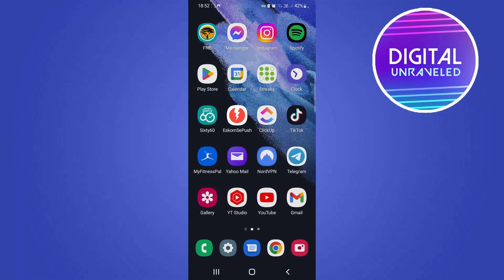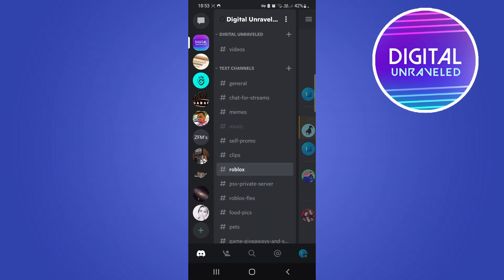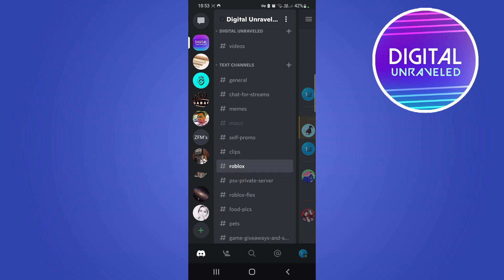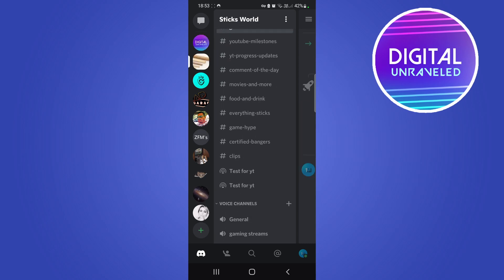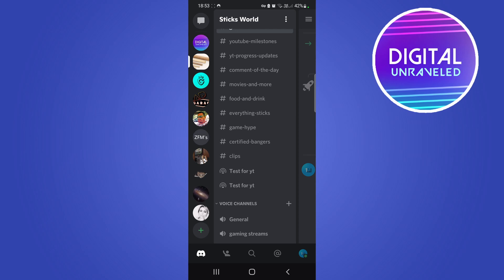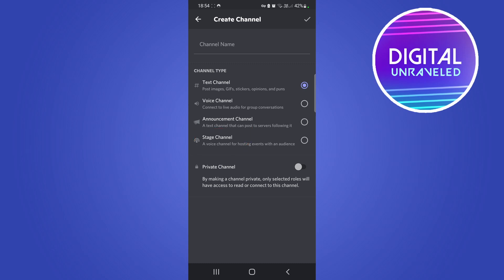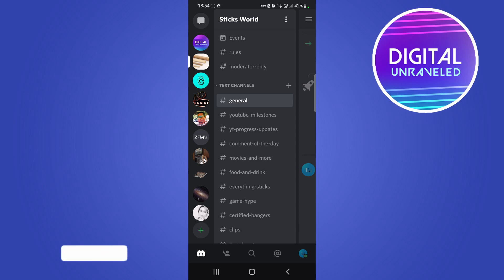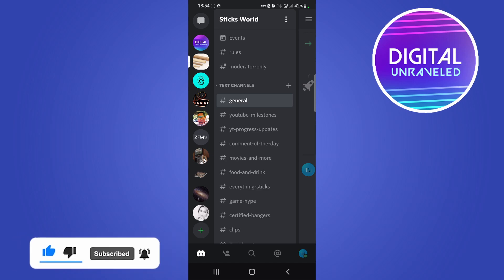What Is A Stage Channel On Discord (EXPLAINED!)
Learn about stage channels on Discord in this video...